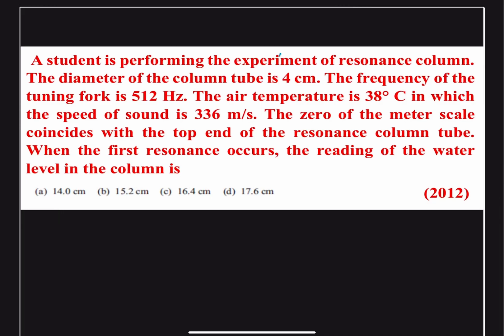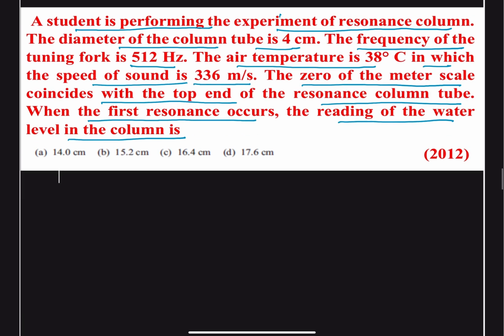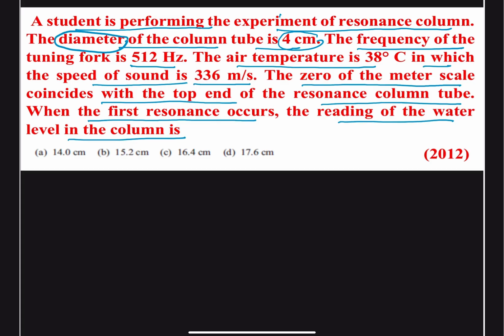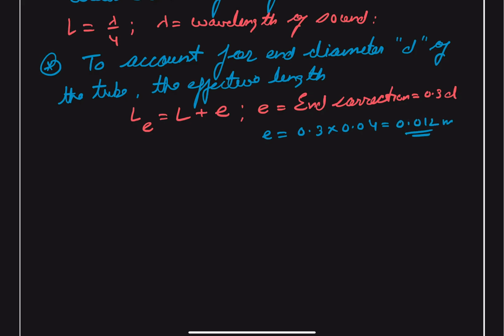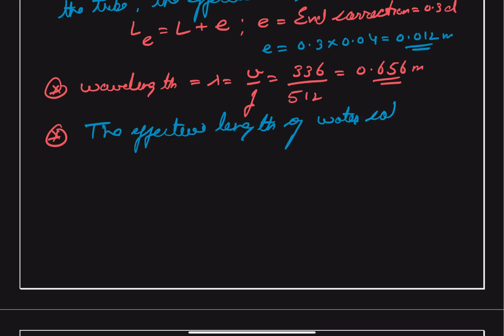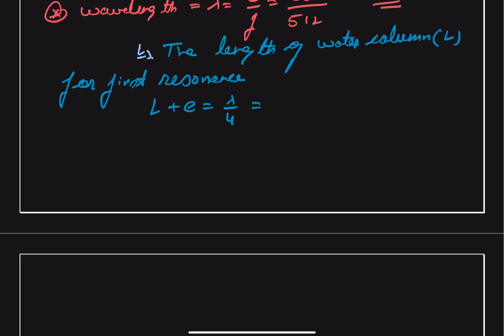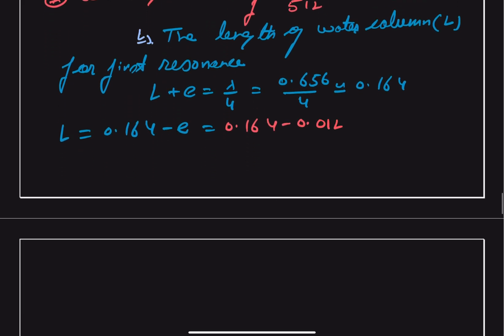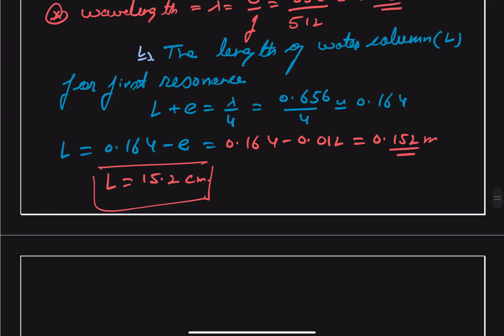IIT JEE Mains and Advanced PYQ: Wave Motion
A student is performing the experiment of resonance column. The diameter of the column tube is 4 cm. The frequency of the tuning fork is 512 Hz. The air temperature is 38° C in which the speed of sound is 336 m/s. The zero of the meter scale coincides with the top end of the resonance column tube. When the first resonance occurs, the reading of the water level in the column is

(2012)